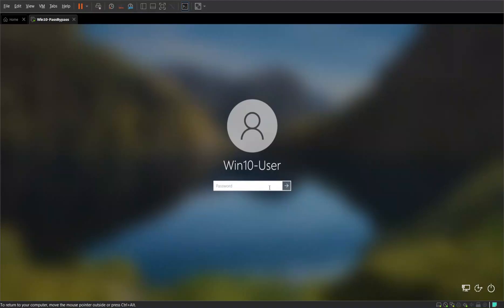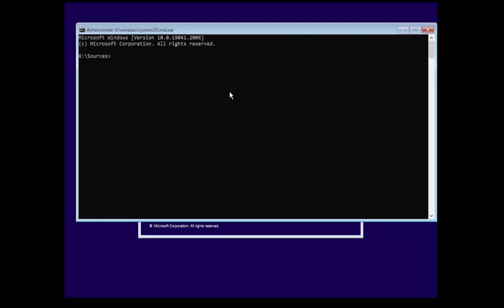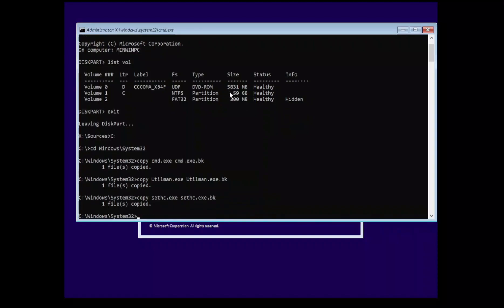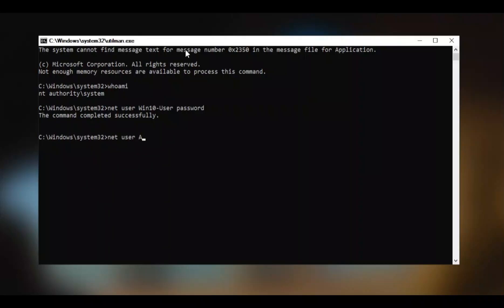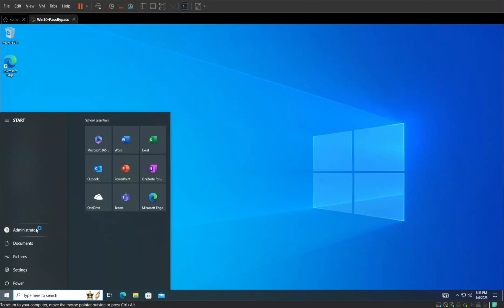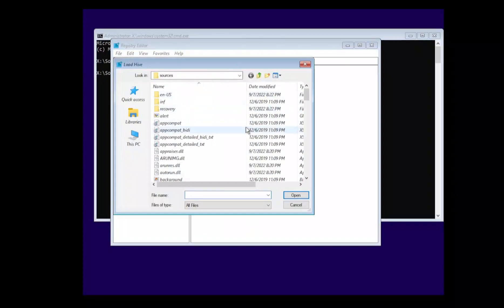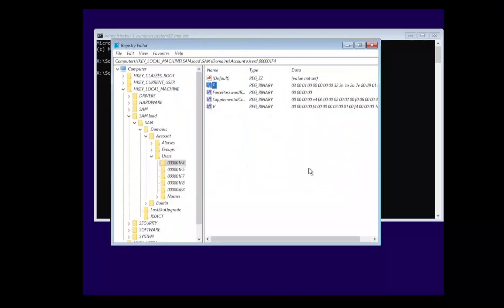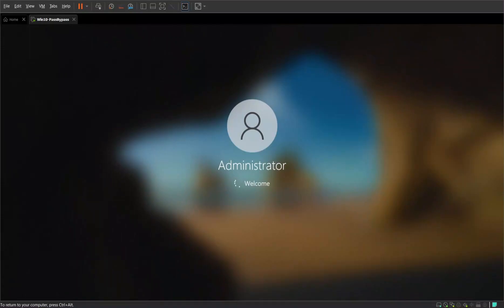Windows Password Resets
Ever get a client who forgot their password to a local account in windows.  Problem Solved 3 different ways to recover it

Sticky Keys and Ease of access Bypass 1:42

Enable Admin through registry 7:29